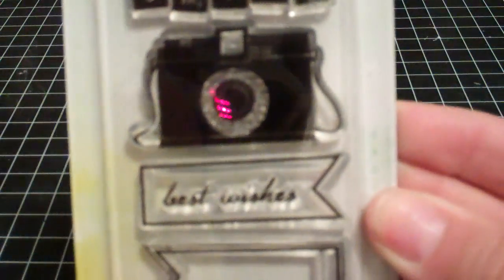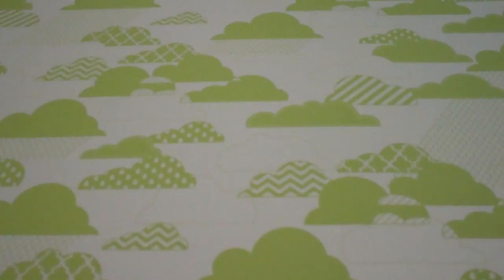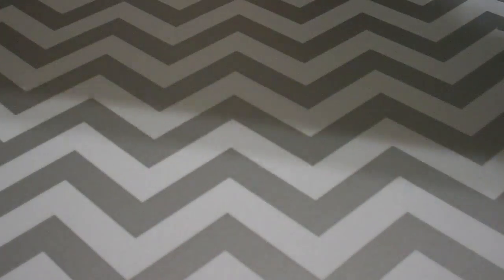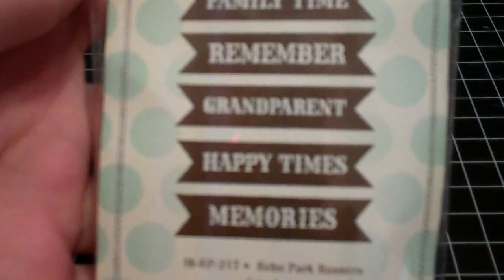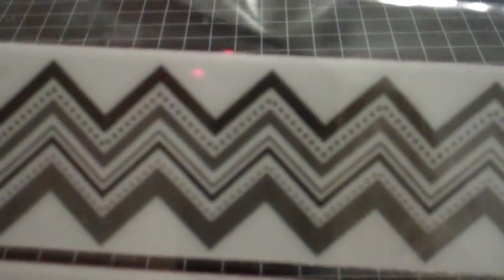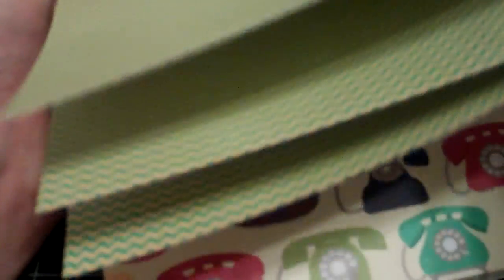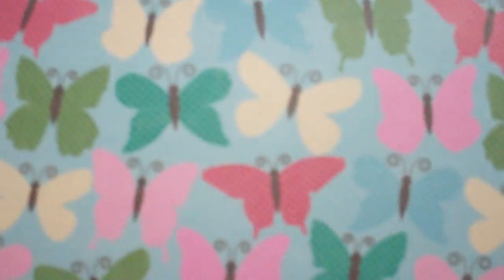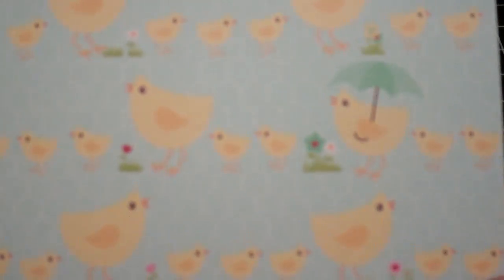Scrapbook haul 2/29